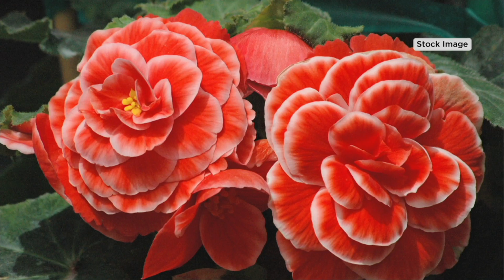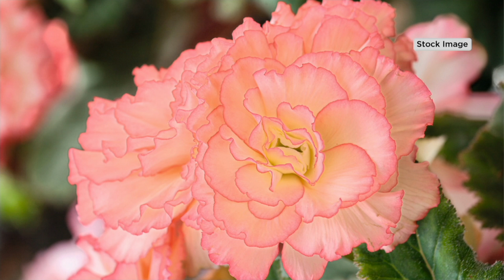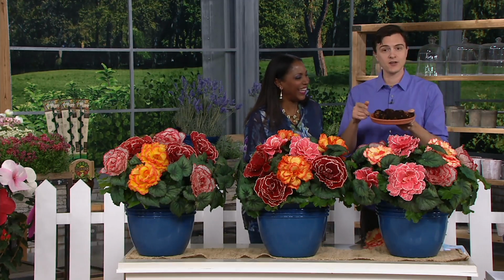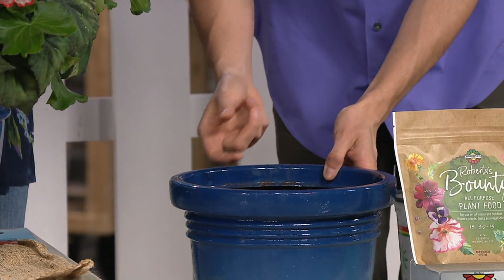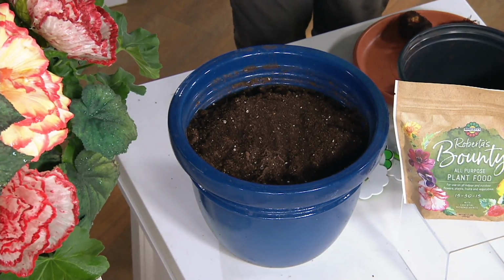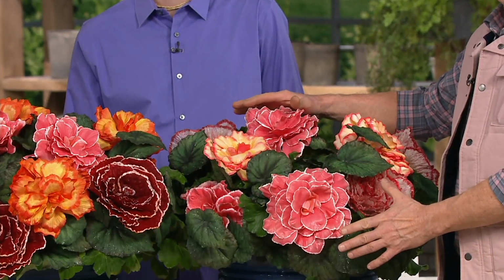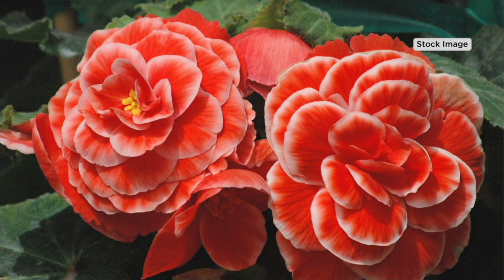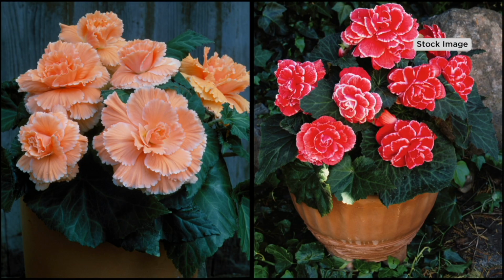Roberta's 9-Piece Giant Picotee Begonias on QVC